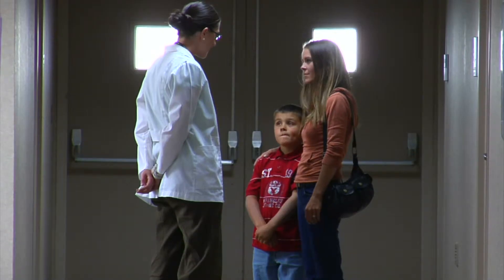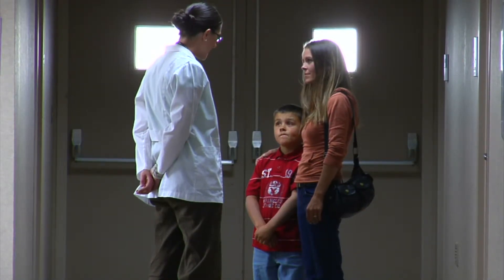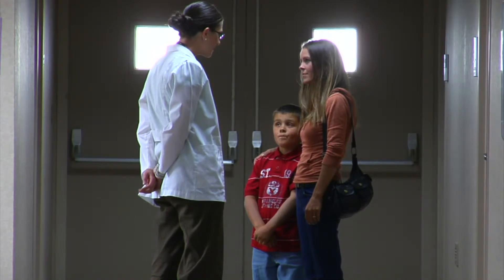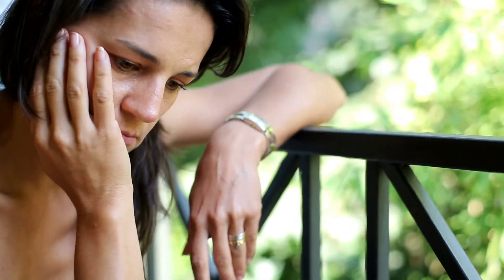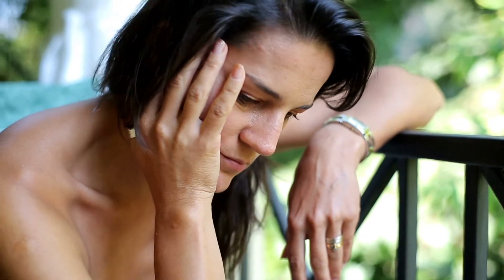Uterine Fibroids Treatment: hysterectomy vs uterine fibroid embolization (UFE)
Uterine fibroid embolization (UFE) also known as Uterine artery embolization (UAE) is a less invasive procedure for the treatment of uterine fibroids compared to hysterectomies.

The process typically lasts less than an hour and requires only a small incision into the femoral artery. The procedure is designed to block the blood supply to the uterine fibroids, causing them to shrink. As one of the alternatives to hysterectomy procedures, UFE is clinically proven to reduce the major symptoms of uterine fibroids.

BENEFITS | RISKS & COMPLICATIONS | IS IT RIGHT FOR ME? | UFE TREATMENT

Typical Benefits:
Preservation of the uterus
Decrease in heavy menstrual bleeding from symptomatic fibroids
Decrease in urinary dysfunction
Decrease in pelvic pain and/or pressure
Virtually no blood loss
Covered by most insurance companies

This procedure lasts approximately 60-90 minutes.

Most patients will either go home 4-6 hours after the procedure or stay one night in the hospital while they recover

UFE offers a shorter hospital stay, a faster return to work, and fewer complications after 30 days when compared to having a hysterectomy.

More confidence with less chance of soiling events
Overall significant improvement in patient’s physical and emotional well-being
Overall, uterine fibroid embolization is a safe procedure and is a treatment for uterine fibroids that involves minimal risk
90% of all women were satisfied or very satisfied at final follow up.

Risks and Complications (As with any medical procedure, discuss all risks and complications with your physician)

Non-target embolization
Transient amenorrhea (absence of a women’s menstrual period)
Common short-term allergic reaction/rash
Vaginal discharge/infection
Possible fibroid passage
Post-embolization syndrome (post-procedure pain, fever, tiredness, and elevated white blood cell count)
Premature menopause
The effects of UFE on the ability to become pregnant and carry a fetus to term, and on the development of the fetus, have not been determined

Dr. Eric Hardee and Dr. William C. Fox have over 25 years combined experience performing Uterine Fibroid Embolization. They offer patients trans-radial access for Uterine Fibroid Embolization (UFE), allowing the procedure to performed through an artery in the left wrist while avoiding groin puncture of the femoral artery.

Dr. Hardee and Dr. Fox are Vascular Interventional Radiologists, highly trained specialists in state-of-the-art non-surgical alternatives to treat a variety of common medical conditions, such as uterine fibroids, peripheral vascular disease, and varicose veins.

Houston Fibroids offers patients a minimally invasive, state-of-the-art, non-surgical treatment alternative for uterine fibroids and adenomyosis. Uterine Fibroid Embolization (UFE) is a proven, effective treatment for uterine fibroids and is an alternative to hysterectomy or myomectomy. Uterine Fibroid Embolization has been performed worldwide for more than 20 years and has provided hundreds of thousands of women with symptom relief from their fibroids without major surgery.

Transcript:
so basically a patient's treatment
options now or surgical where they have
a hysterectomy where patients looking at
open surgery, whether in the hospital
general anesthesia, surgical incision
four to six week recovery, miss a lot of work and
have a lot of pain for a long period
of time after the procedure. The procedure we do
uterine artery embolization or
uterine fibroid embolization: same
procedure . It's basically a minimally invasive
outpatient procedure where a small
catheter injects particles into the
arteries supplying the uterus the
fibroids actually get smaller and they
shrink and die actually. The patient's
symptoms go away rather quickly
procedure starts at 8am patients are
home by 2pm in the same day and able to
resume work typically within three to
five days after our procedure.
A lot shorter recovery obviously they don't
have to have surgery where parts of the
body removed and they have a equal
symptom relief to open surgical
procedures that require hospitalization
and long recovery. The perfect patient is a
female obviously typically between the
ages of 35 and 45. Ladies whose completed
her childbearing, no longer desires have
any more children and has uterine
fibroids that are symptomatic and the
symptoms are two broad categories either
heavy menstrual bleeding or bulk related symptoms
concerning size of fibroids, pelvic pain
pressure, urinary frequency, constipation
leg symptoms.
Those are really the ideal patients